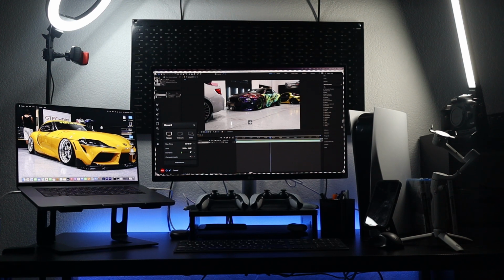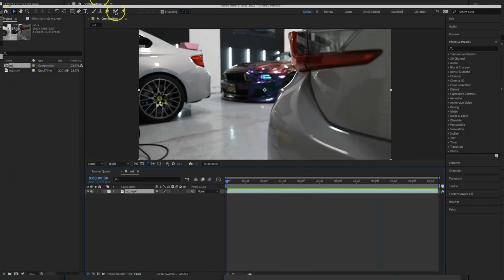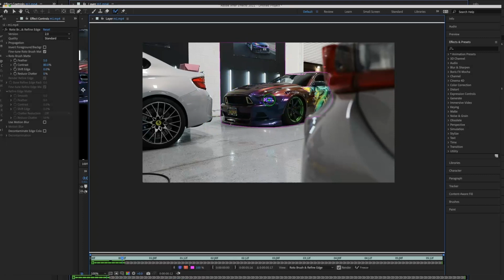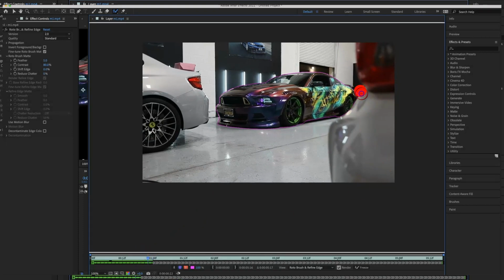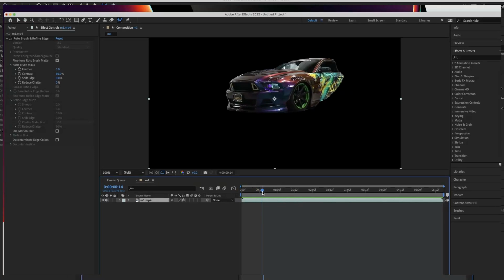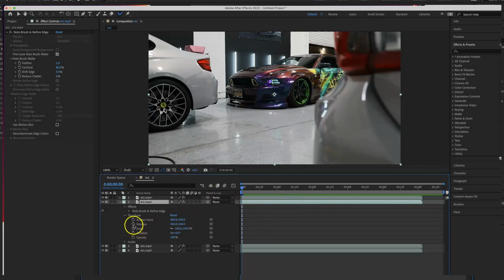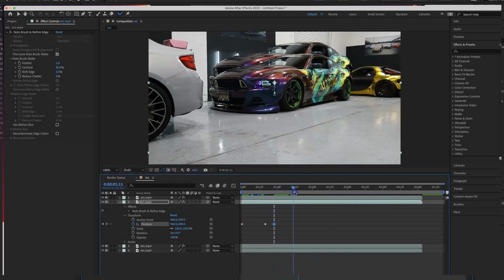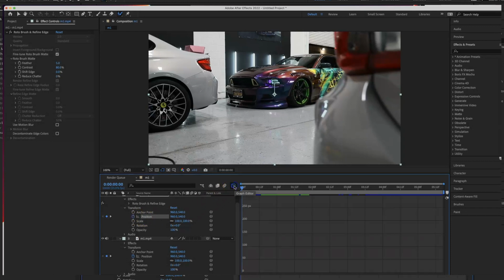Split Clone Effect for BEGINNERS | After Effects | RC3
Came with something a little different. There are a lot of people doing this effects for car videos, so I decided to do a quick beginner tutorial on it. There is plenty of ways to make this more creative, but this is just the basics.